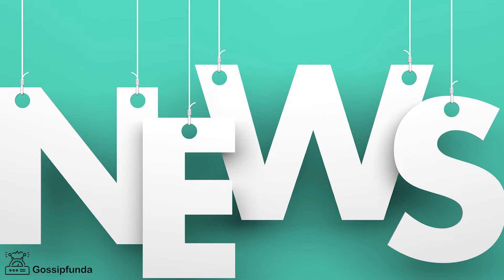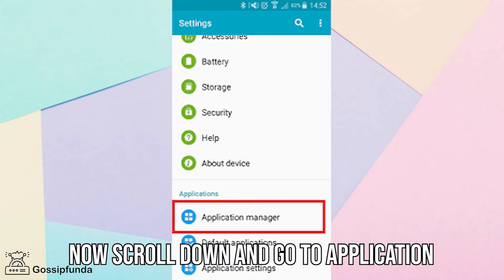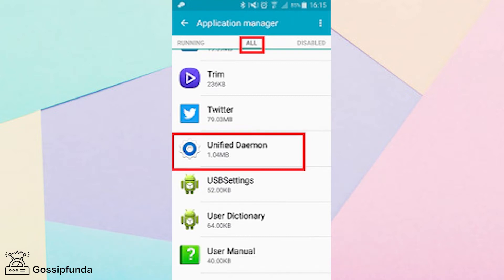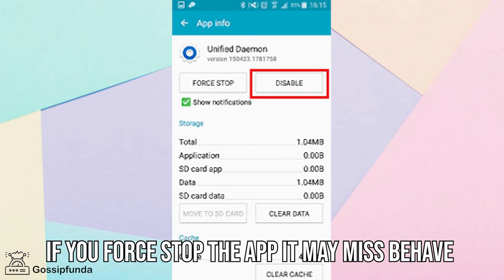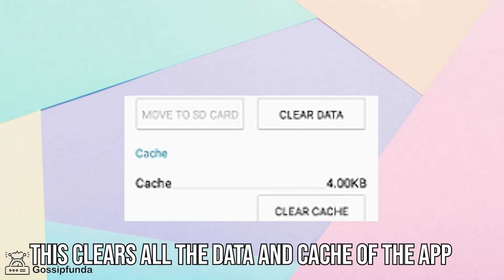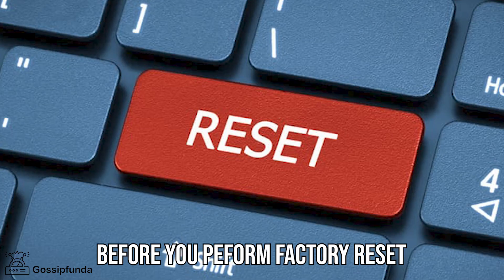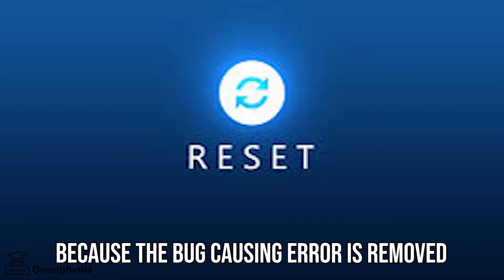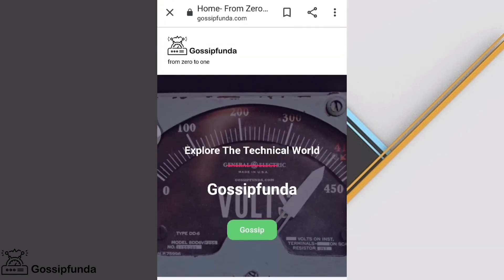com.sec.android.daemonapp | How to fix com sec android daemon app has stopped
00:04- Introduction.
00:23- How to fix com.sec.android.daemonap has stopped
03:29- Outro

1. Link to the short in question
2. Link to your YouTube channel (for ownership verification)